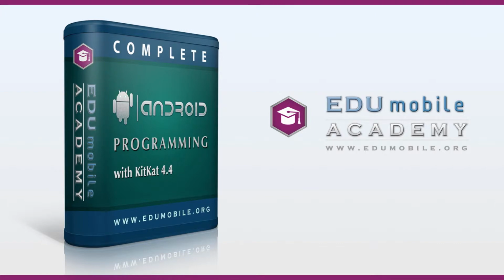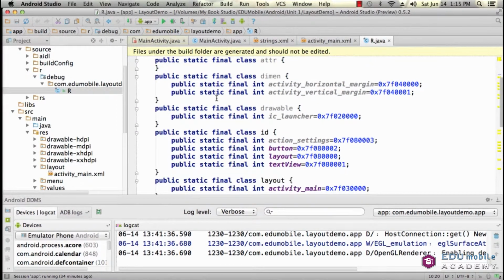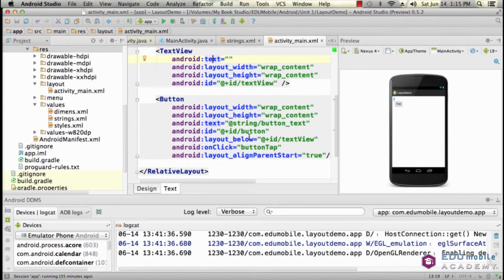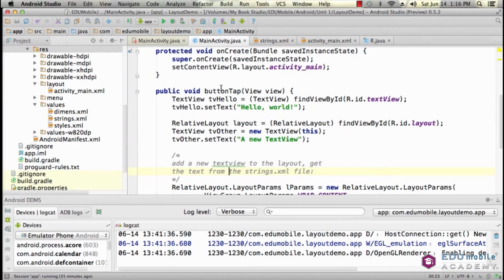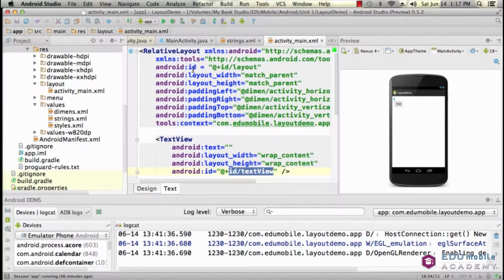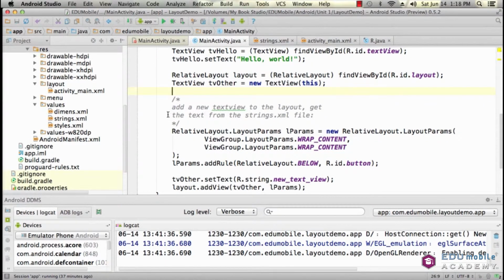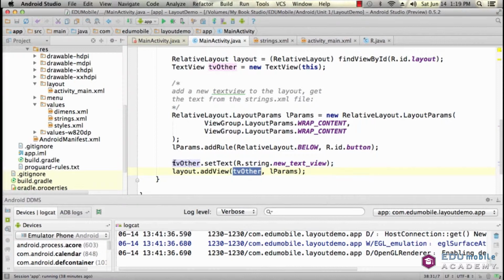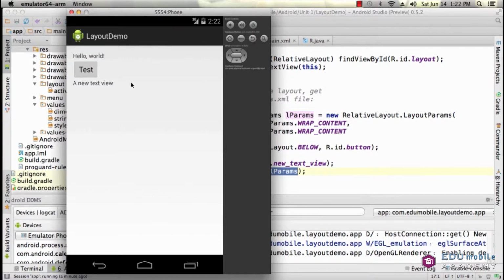Complete Android Programming with KitKat4.4 - Ep 9 - Activities and Layouts Demo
Android Development Tutorials - Learn Complete Android Programming with KitKat4.4: Ep 9 - Activities and Layouts Demo